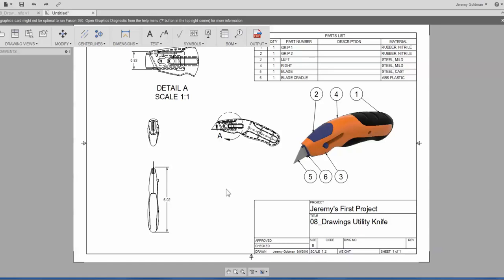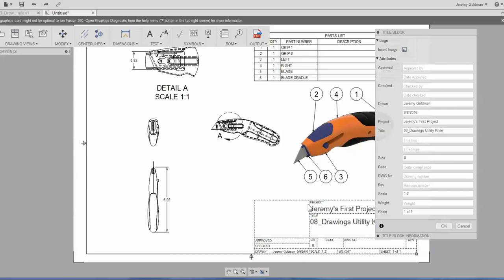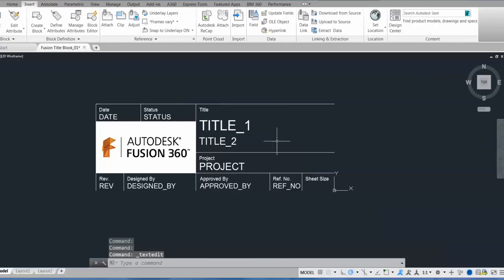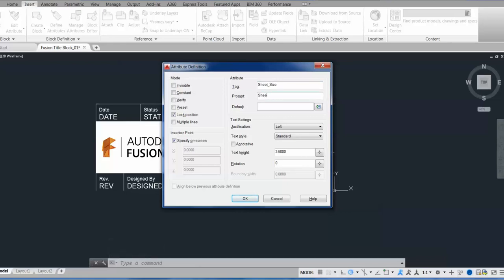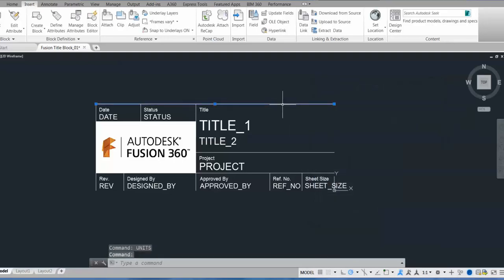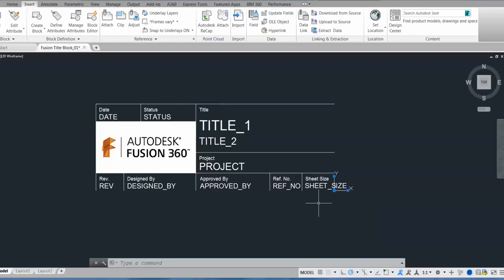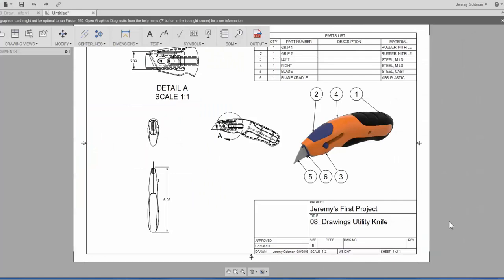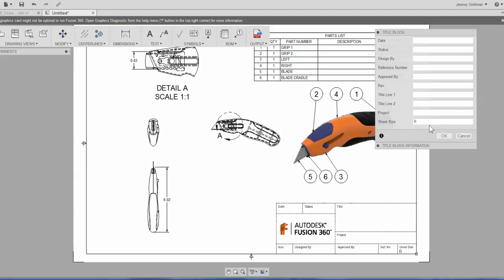QUICK TIP: How to Insert a Custom Title Block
Learn how to insert your own DWG file as a title block in the Fusion Drawings workspace